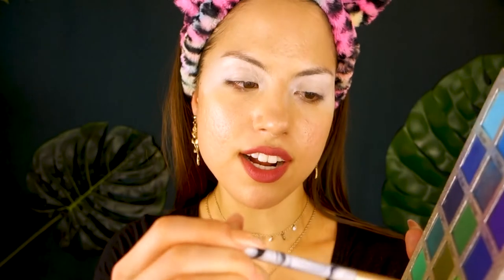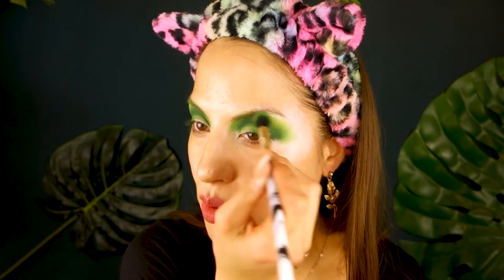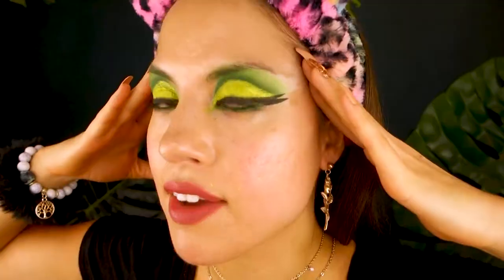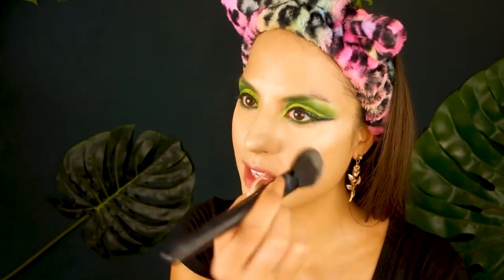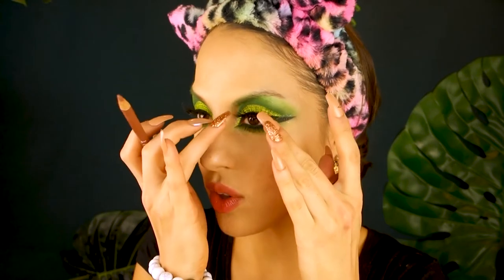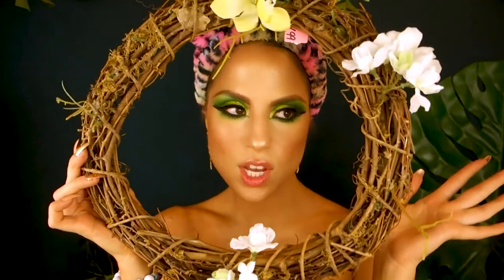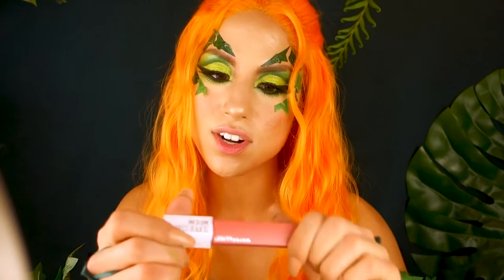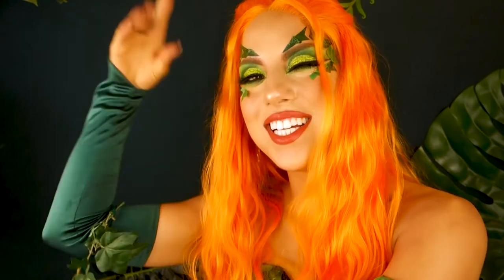POISON IVY HALLOWEEN MAKEUP + COSTUME DIY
POISON IVY IS HERE!!! Today I created this poison ivy look: we're doing MAKEUP and also going over how to make the mask!  This is such an easy costume I love it so much!

COPY MY FILM SETUP:
My Camera
My Lens
My (on camera) Microphone
My Microphone if I'm holding it
My Lighting
My Ring Light
My Background Lights
How I Change Color of my Background Lights